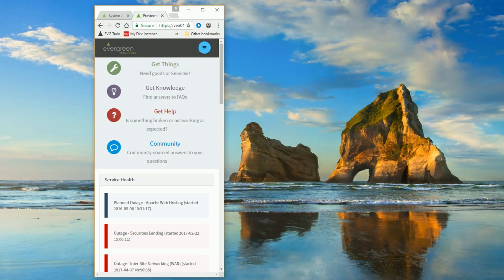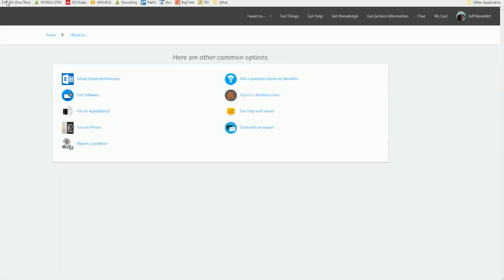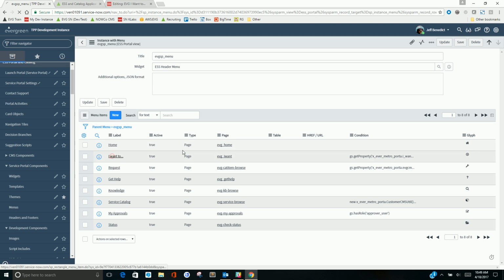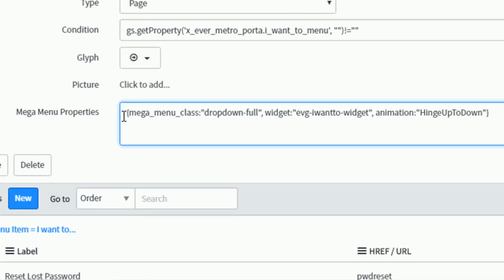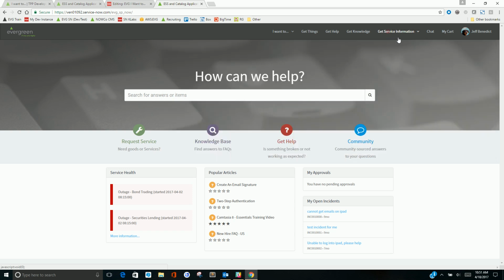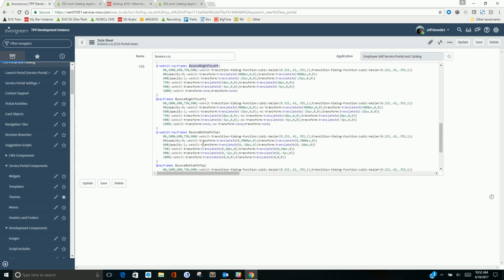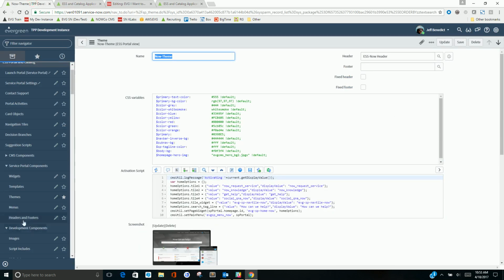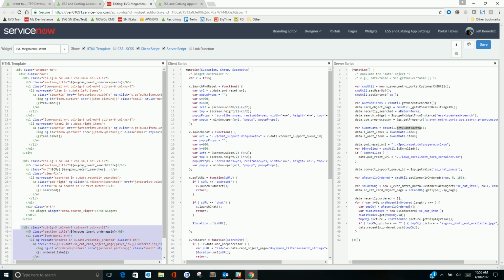Evergreen Self-Service Portal and Catalog v4 Mega Menu and I want to feature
In this video I cover the use of a mega menu and an "I want to..." list for consumers